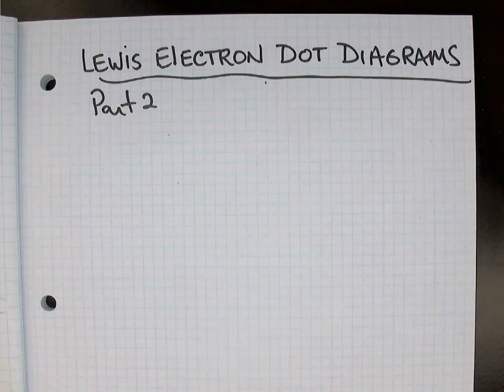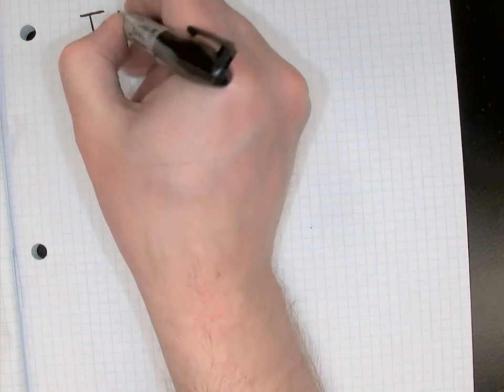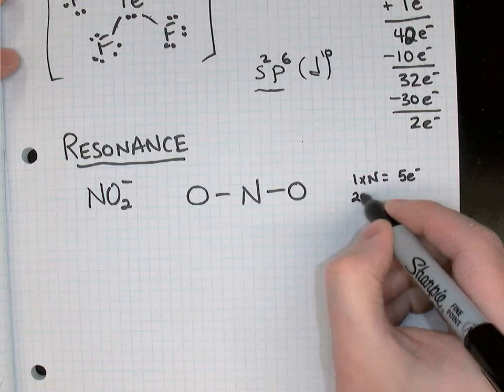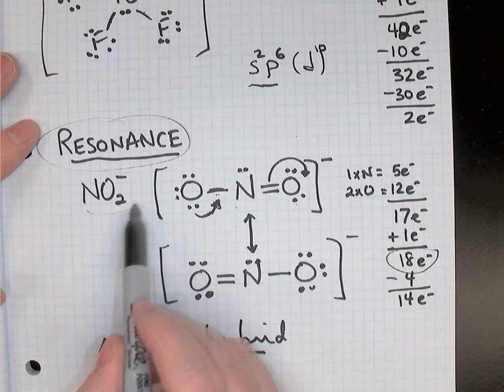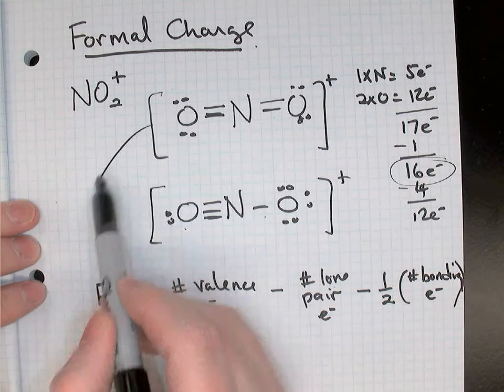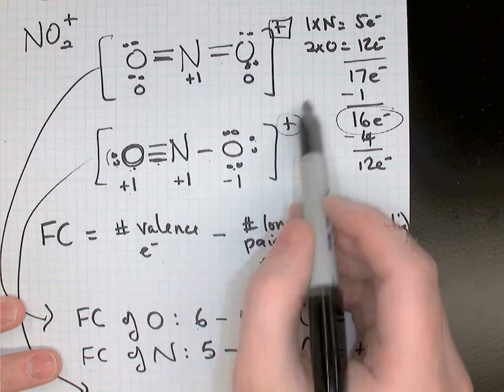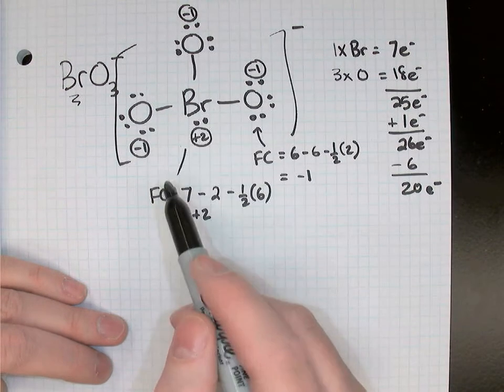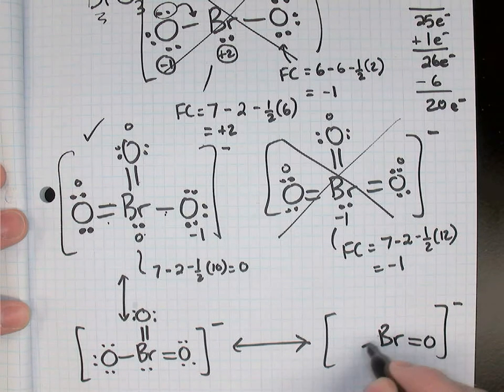Lewis Diagrams 2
A review of Lewis electron dot diagrams and introduction to Resonance and Formal Charge.